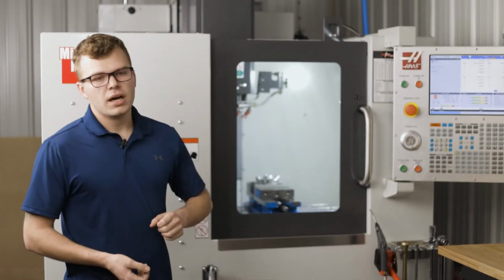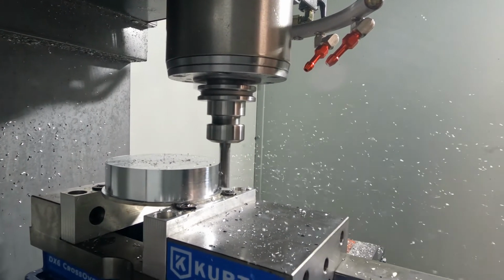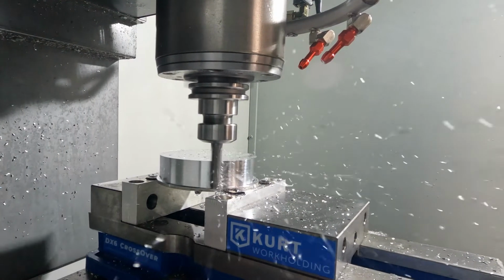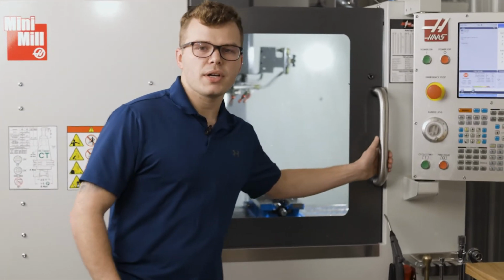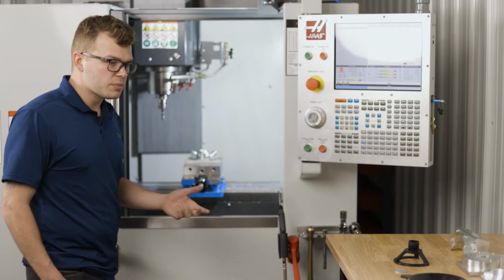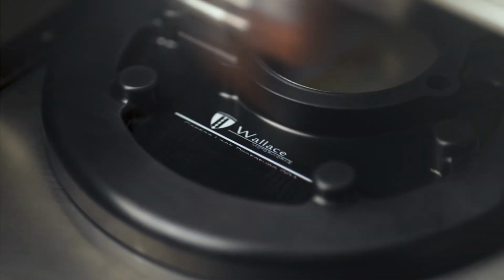Wallace Motorworks | CNC machine services